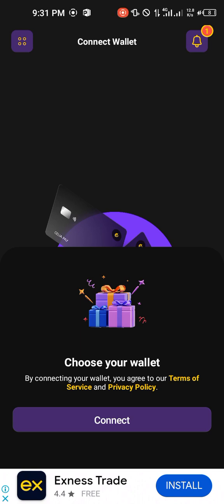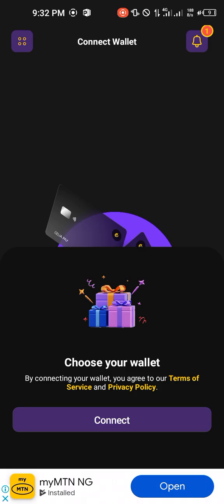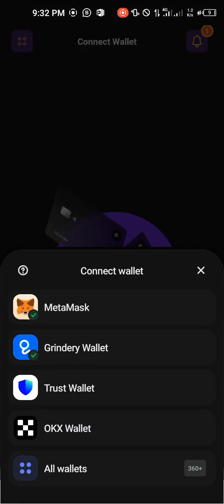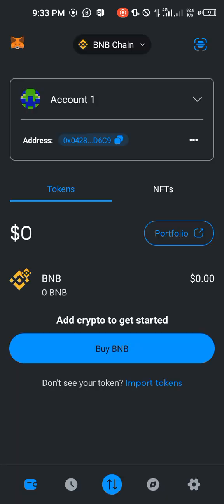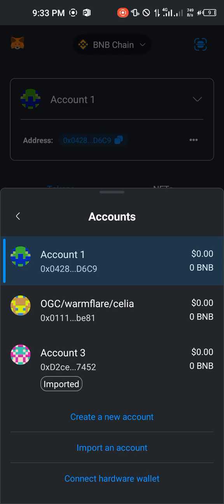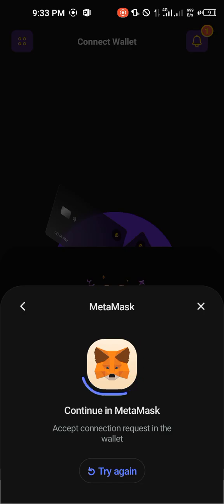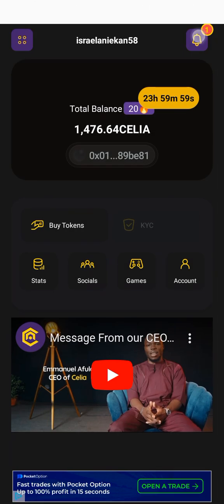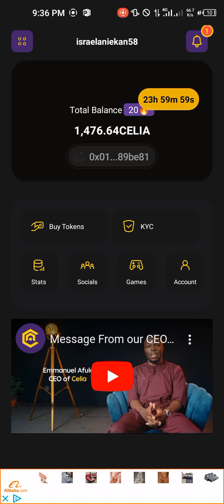Celia Updates: Connect Wallet/metamask to Celia app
Learn how to connect your wallet to Celia

Telegram community:
Channel: